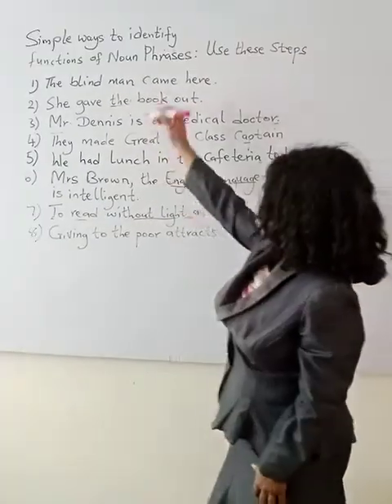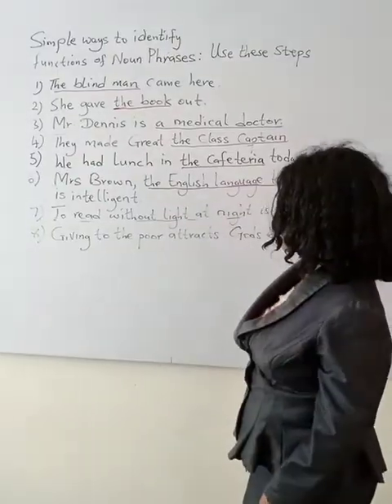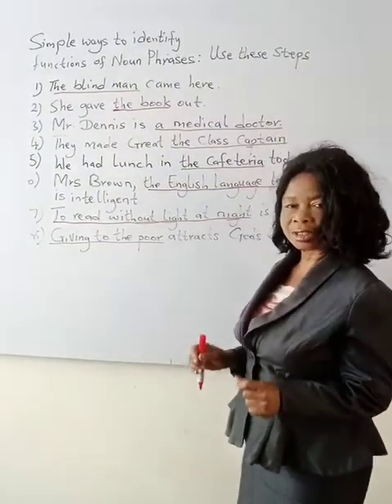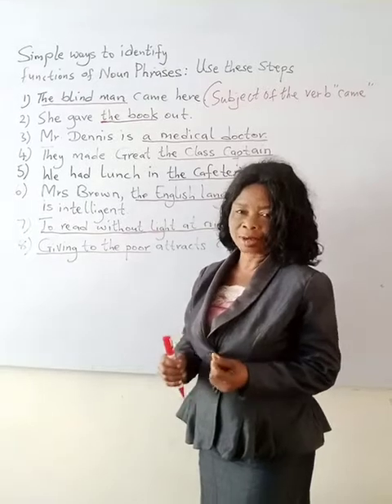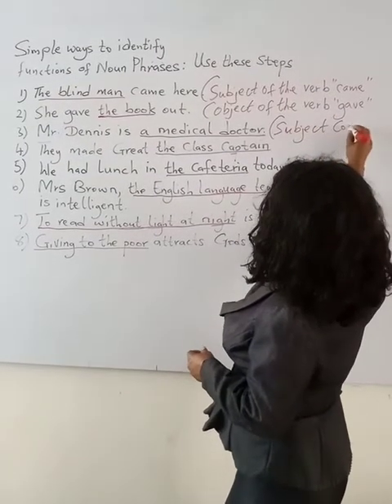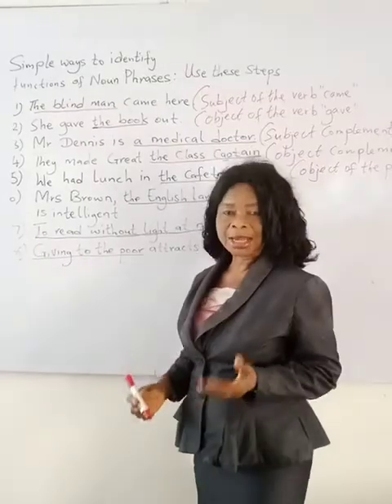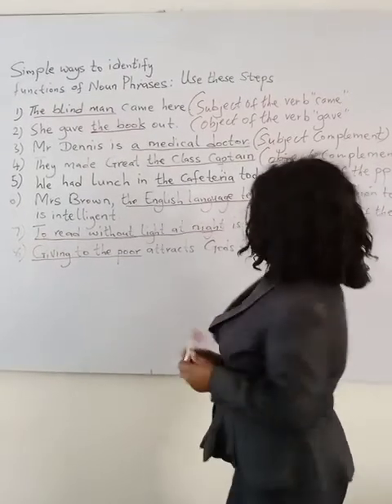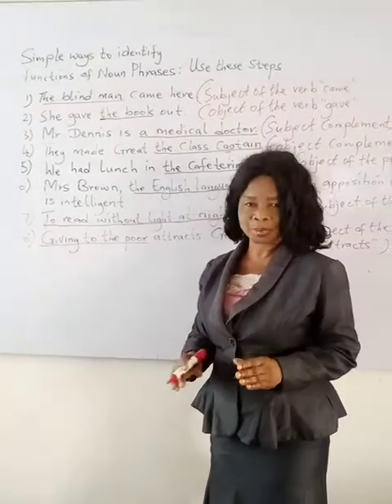Simple way to identify Noun Phrases Function : My easy steps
A simple way that a Noun Phrase occupies in a sentence is crucial in knowing it's function in that particular of the verb. First identify the noun phrase. Second look at the position it occupies. You are going to learn this by using these easy steps.  Did you find this helpful. Drop your comments and questions below.